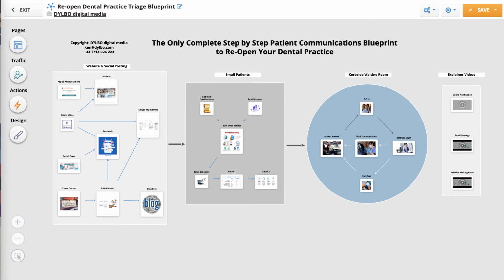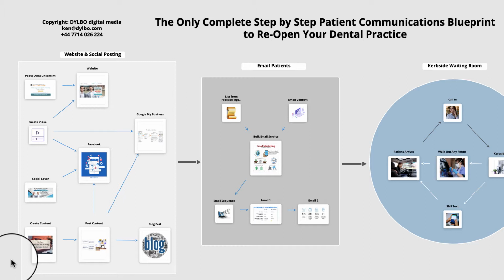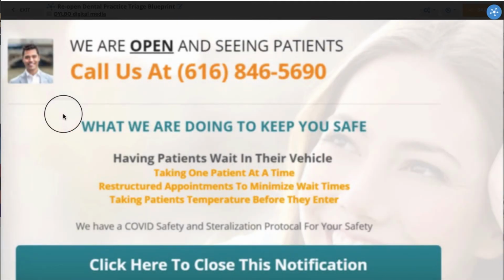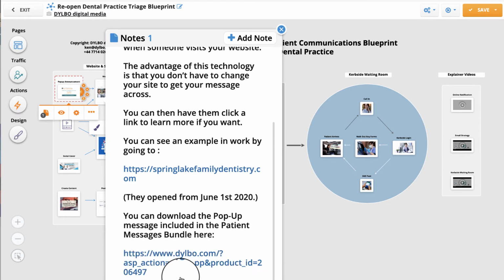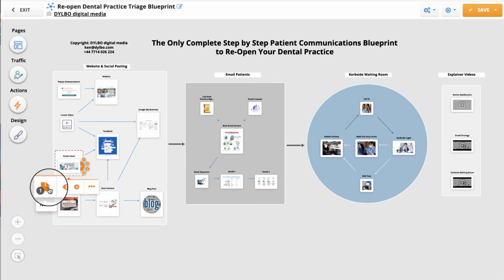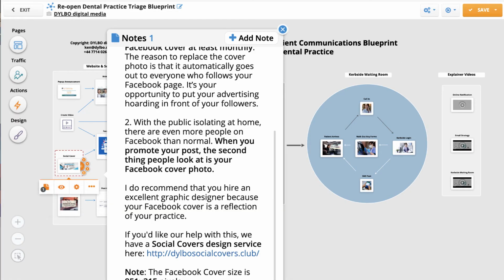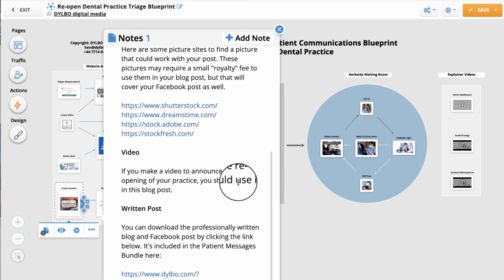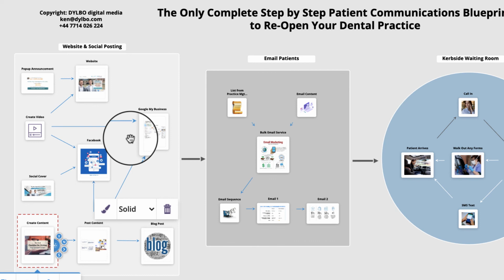Part 1: Website & Social Media- Online Patient Communications Blueprint - Dental Practice Reopening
Dental Practice Reopening - Online Patient Communications Blueprint

As COVID-19 restrictions are lifted, here are 3 key areas of Patient Communications you must cover well to rebuild confidence & trust among your dental patient community.

Patient Emails
Kerbside "Waiting Room"